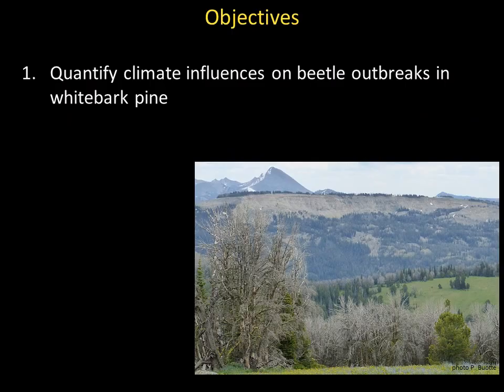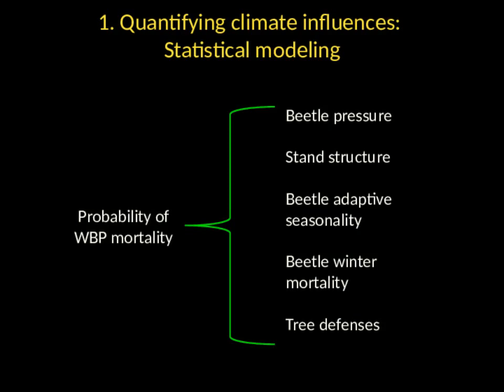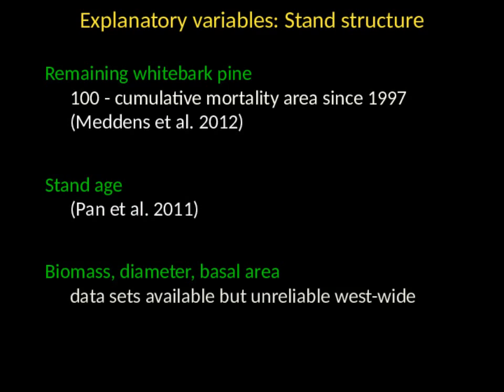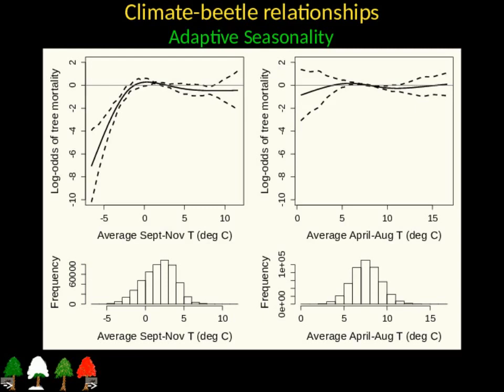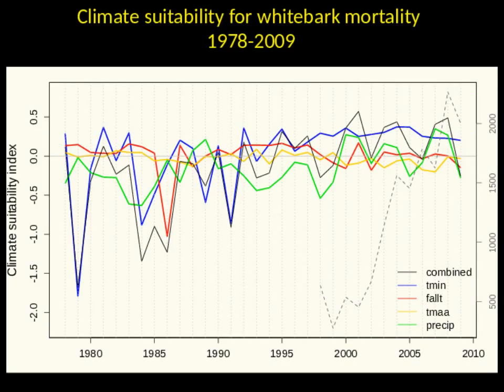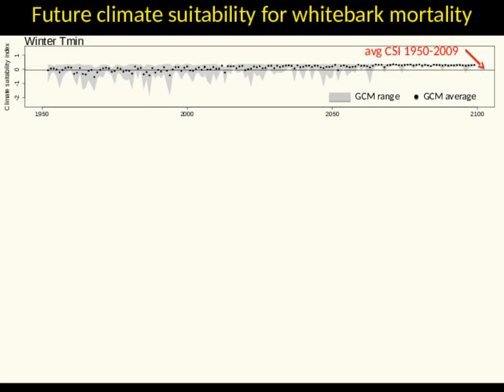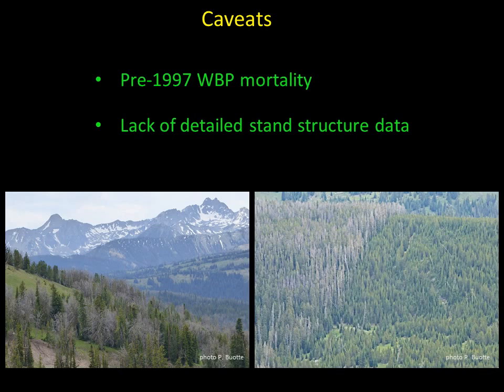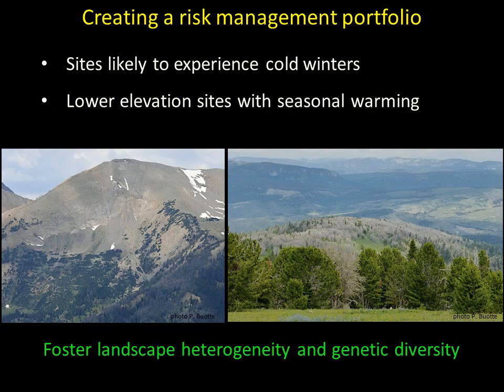Future Climate Suitability for Mountain Pine Beetle Outbreaks in the Crown of the Continent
This presentation by Polly C. Buotte, Postdoc, University of Idaho, was part of the 2016 Whitebark Pine Ecosystem Foundation Annual Science and Management Workshop - Successes and Challenges in Managing the Jewel in the Crown of the Continent on September 16, 2016 in Whitefish, MT.